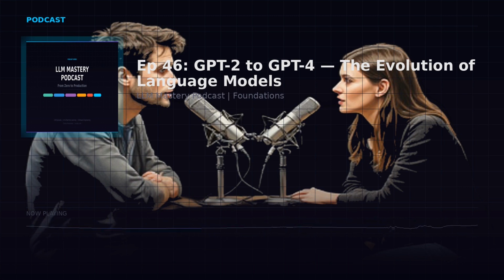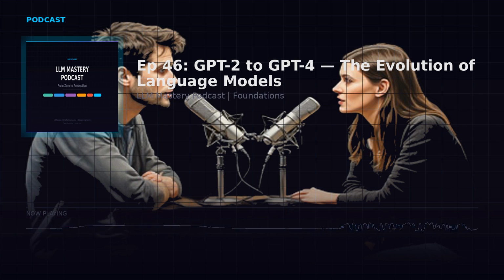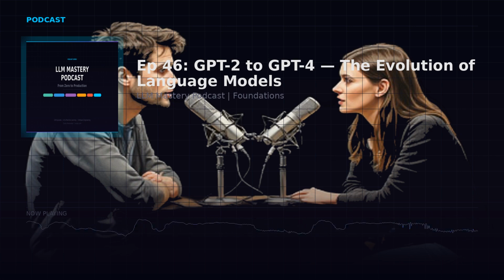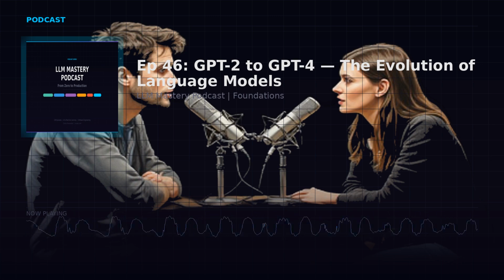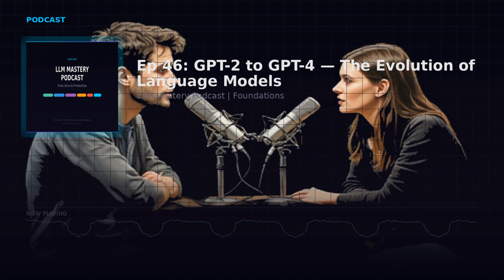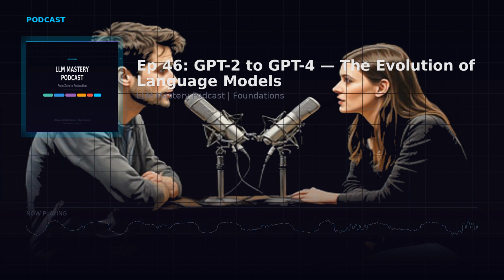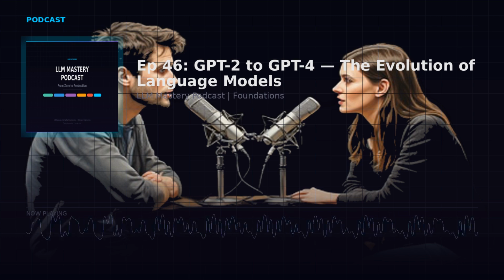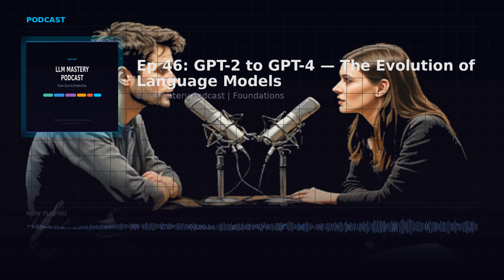Ep 46: GPT2 to GPT4 The Evolution of Language Models | LLM Mastery Podcast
LLM Mastery Podcast — GPT2 to GPT4 The Evolution of Language Models